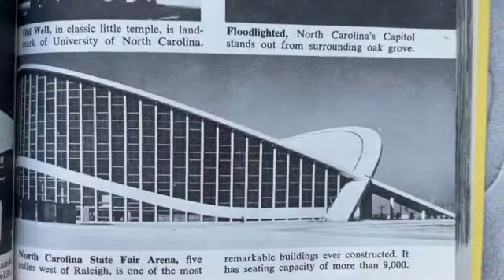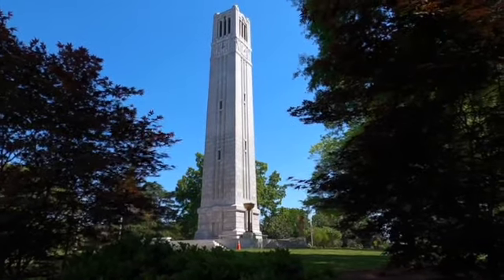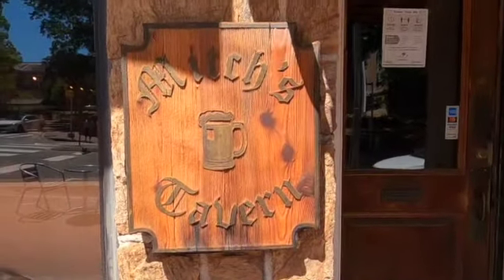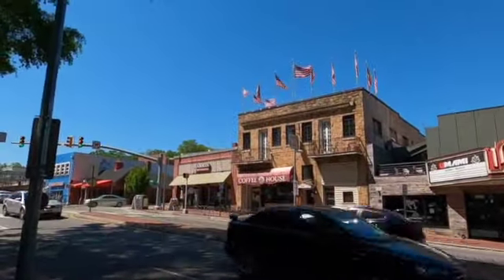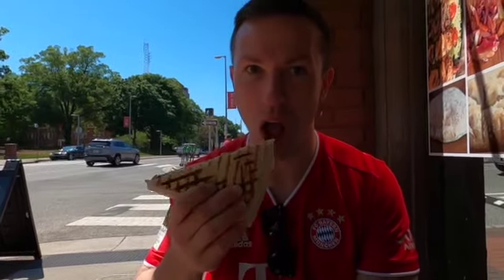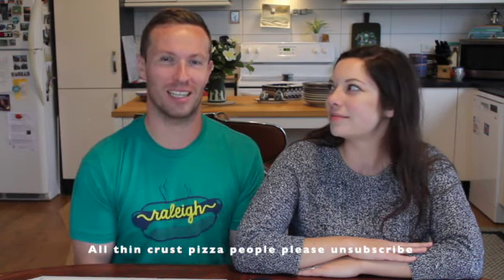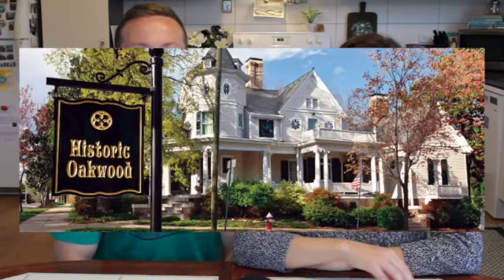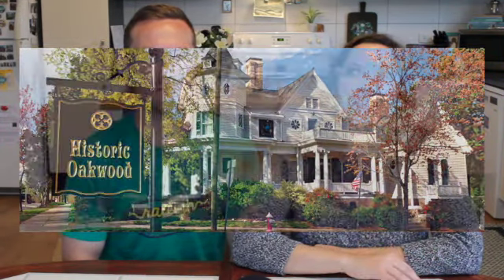Ep 11: Dorton Arena, Raleigh, NC, USA [retaking a historic photo + our top 10 favorites in Raleigh]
Hi everyone we are Alex and Will and we are on a mission to recreate all 2,000 photos in the our Around the World in 2000 Pictures book! In this episode, we take a photo at the Dorton Arena and then let you in on our top 10 favorite things to do in Raleigh (we're NC State grads).

Let us know if in the comments some of your favorite spots in Raleigh!